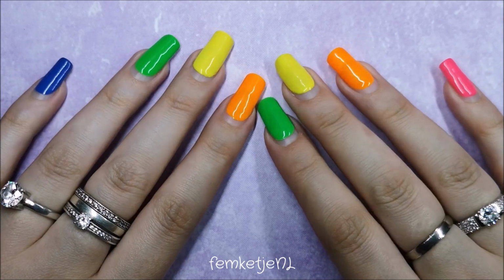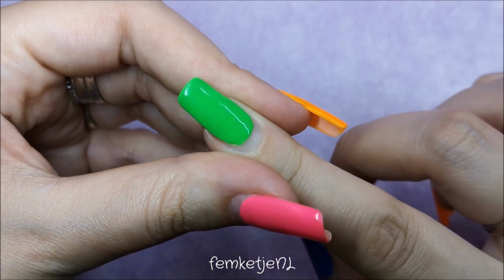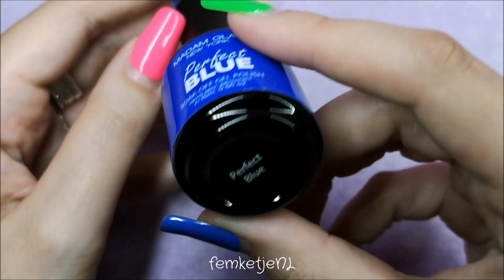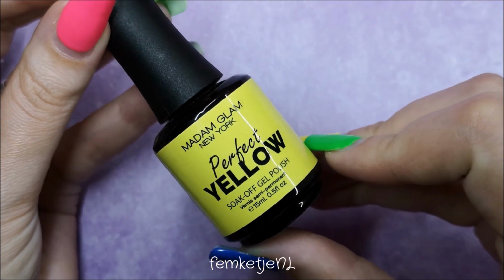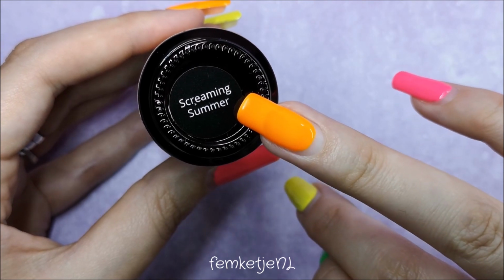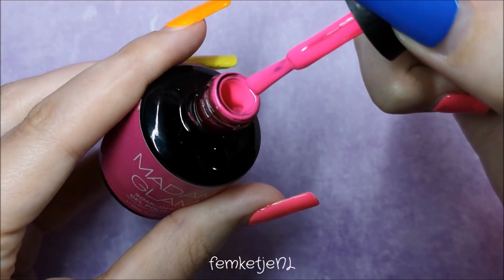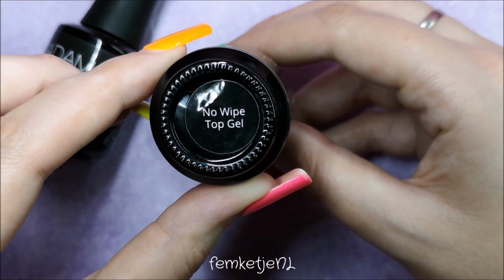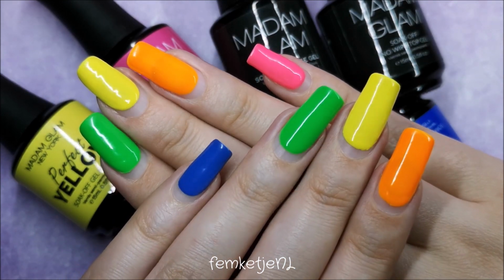Madam Glam Gel Polish Weartime Update (4,5 WEEKS!)💅- femketjeNL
❤Madam Glam Gel Polish Weartime Update (4,5 WEEKS!)💅❤
When we got back from our 4 week Asia trip, I was asked to do a weartime update on my gelpolish design that I wore for 4,5 weeks straight. I am blown away by how good they still looked and that is also one of the reasons why I almost only wear Madam Glam gels on my natural nails anymore. I hope you enjoy and as usual, don't be scared to ask your questions in the comments down below if you have any :)